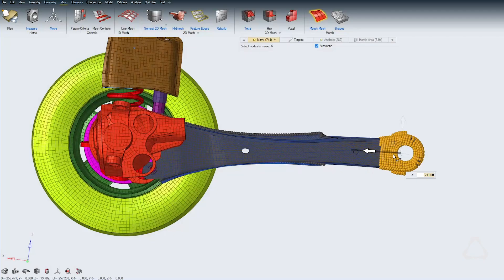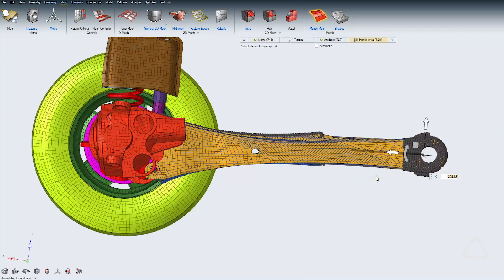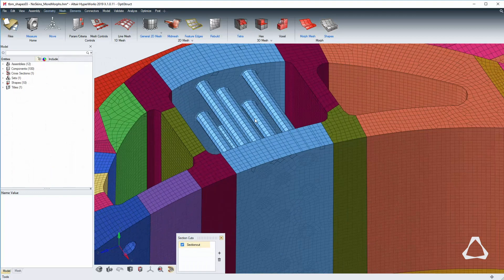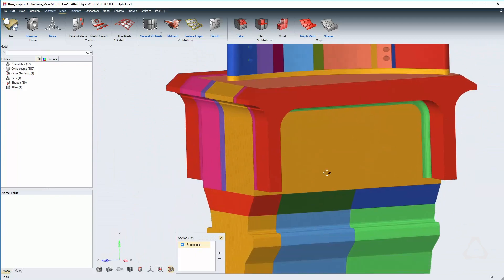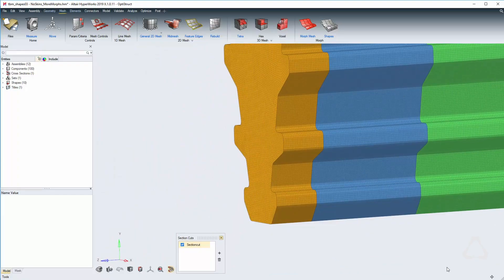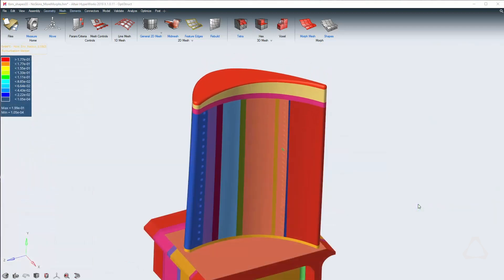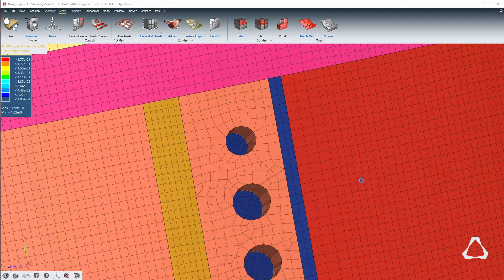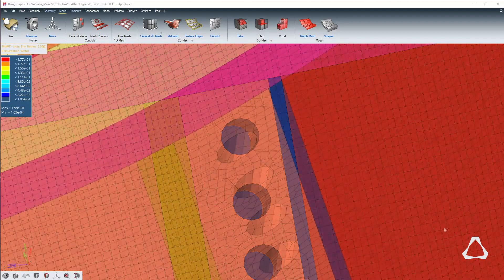Introducing HyperWorks X